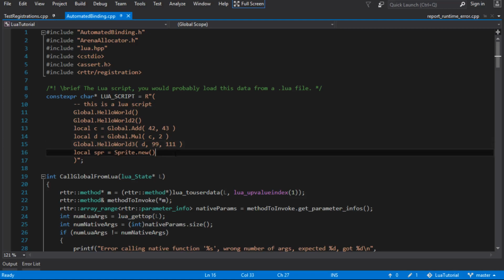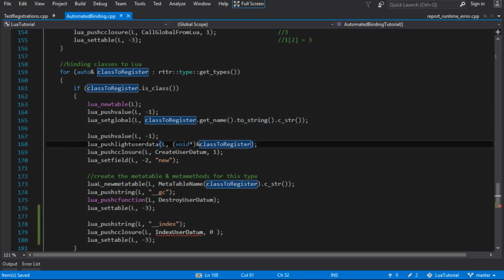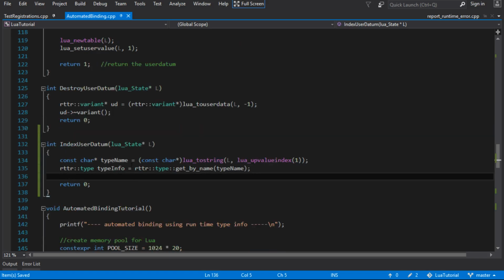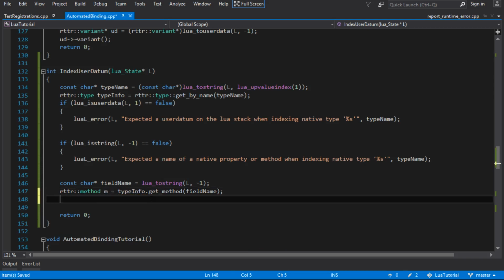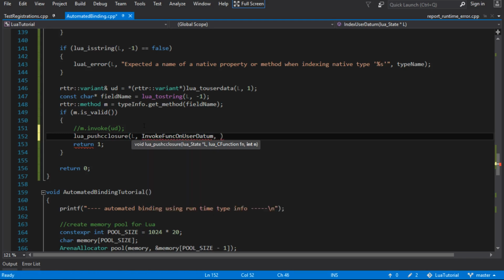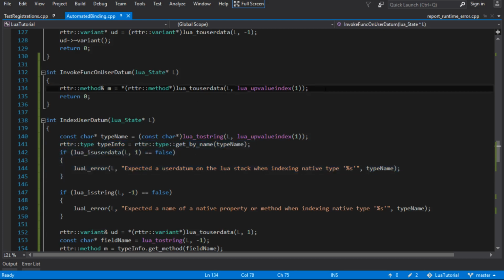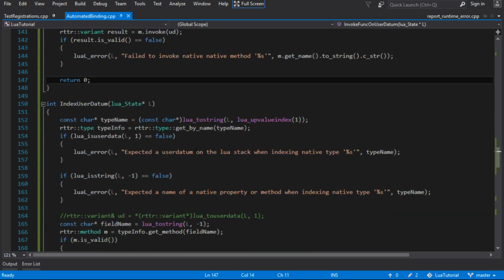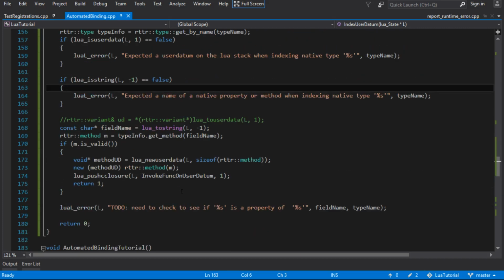Embedding Lua in C++ #28 - Calling Class Methods Using Run Time Type Information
Using the library, we try to create a binding that can call any class method on any registered class (as long as it no parameters and no return values).
We also fix a bug from a previous video.